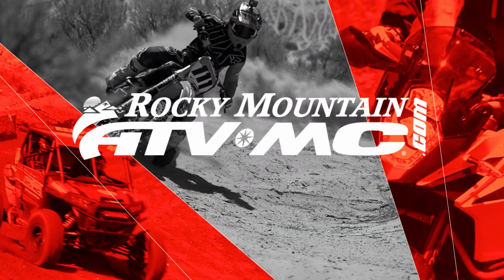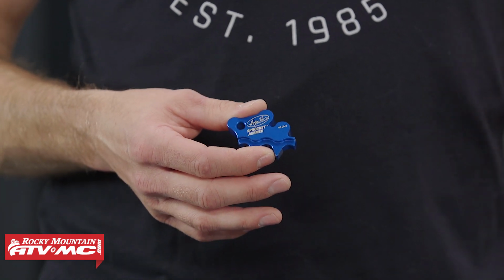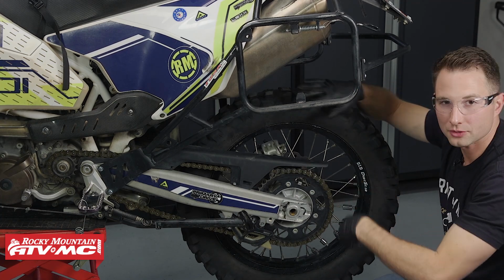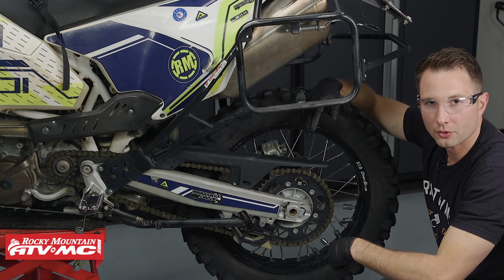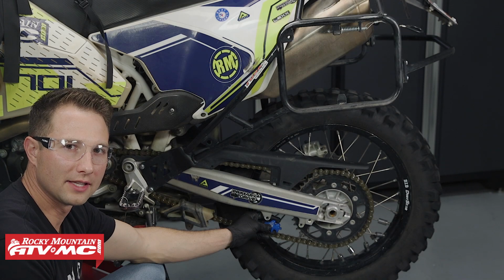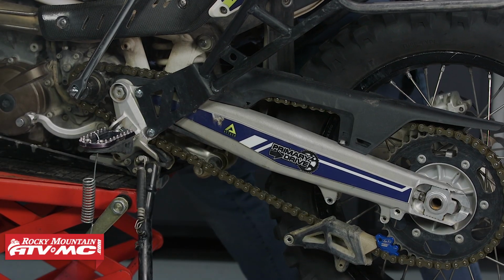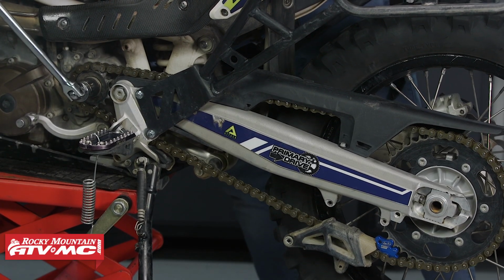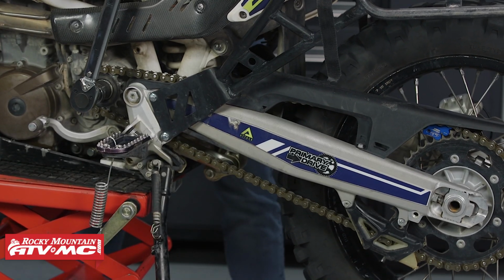Motion Pro Sprocket Jammer Motorcycle Tool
The Motion Pro Sprocket Jammer is a helpful tool that prevents rotation of chain and sprockets for easy removal or installation of the counter shaft nut. This tool can also be utilized to pull the rear wheel against chain blocks for tightening the rear axle.